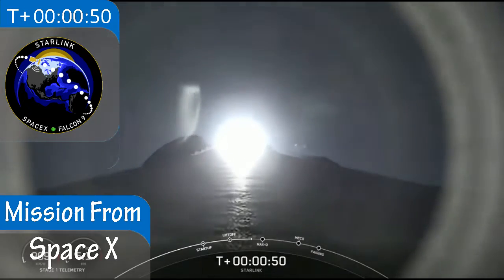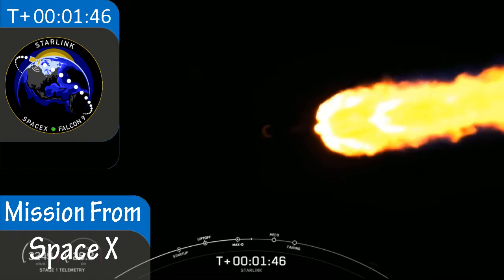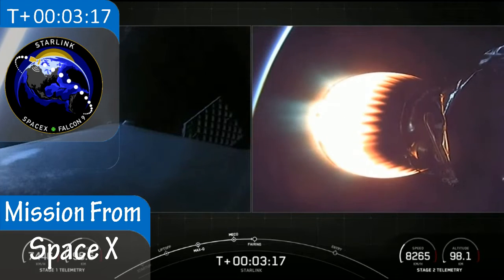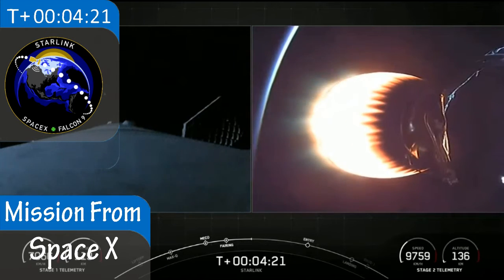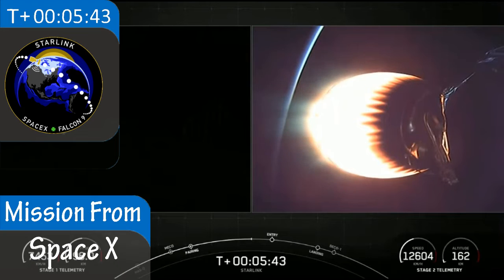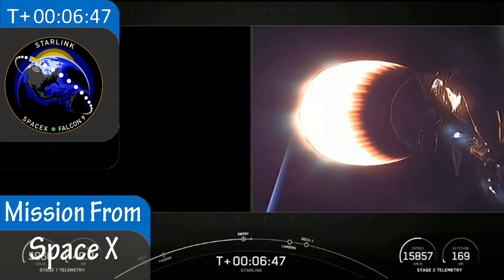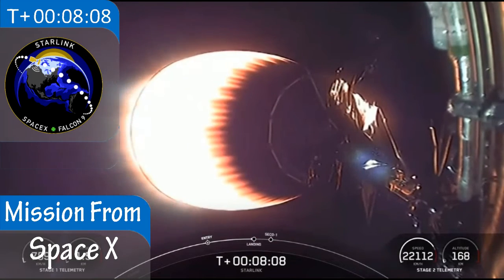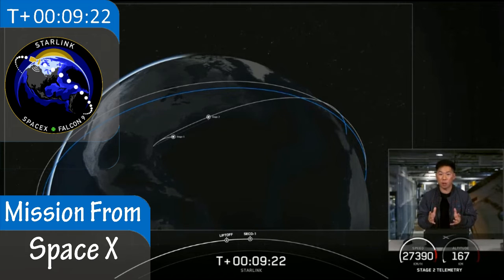Starlink mission 4-3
space x information :
On Thursday, December 2 at 6:12 p.m. EST, Falcon 9 launched 48 Starlink satellites and two BlackSky spacecraft to orbit from Space Launch Complex 40 (SLC-40) at Cape Canaveral Space Force Station in Florida. This was the ninth launch and landing of this Falcon 9 first stage booster, which previously launched GPS III-3, Turksat 5A, Transporter-2, and now six Starlink missions.

A batch of 48 satellites for the Starlink mega-constellation - SpaceX's project for space-based Internet communication system - as well as 2 BlackSky Earth observation satellites as rideshare payloads.